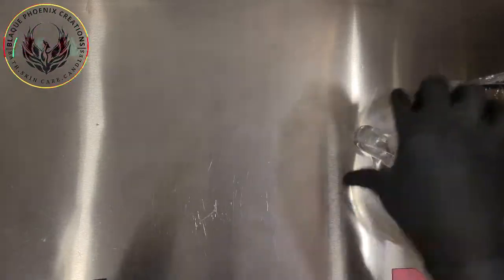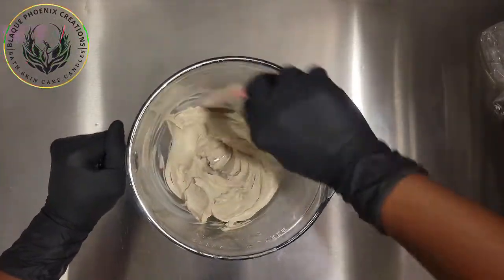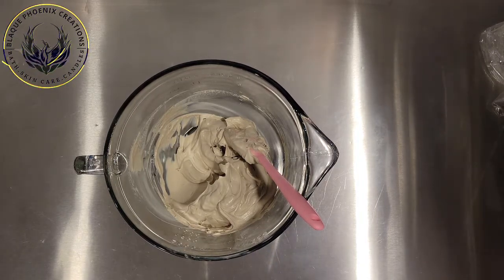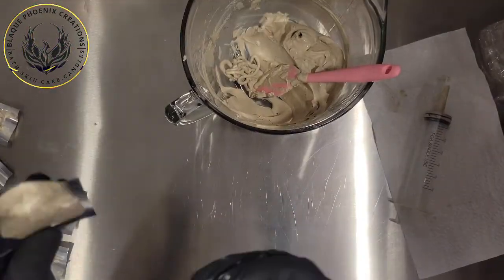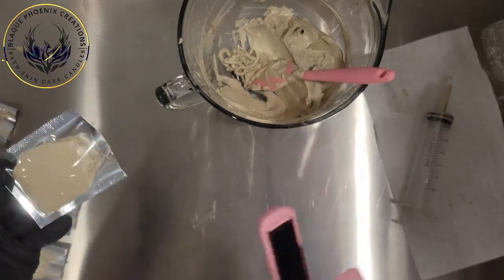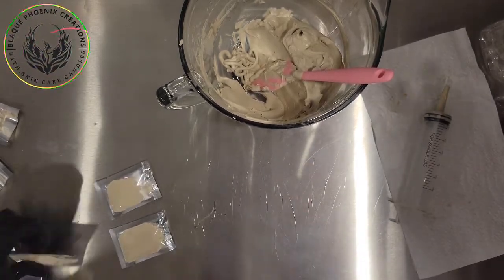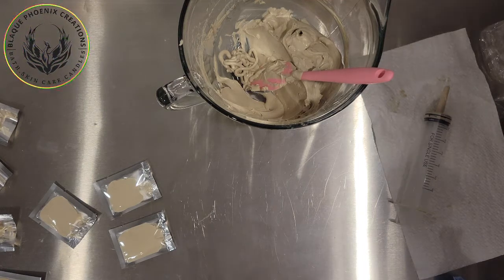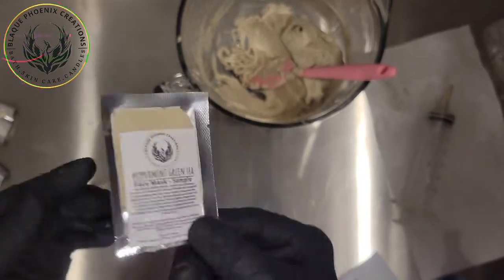How I Fill My Sample Packets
Just a short video on how i fill my sample packs with face mask.